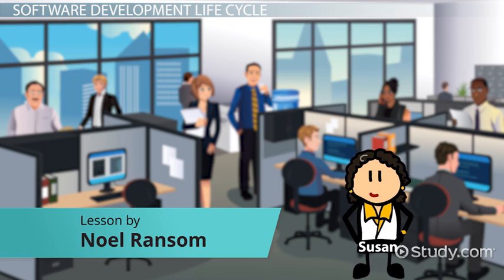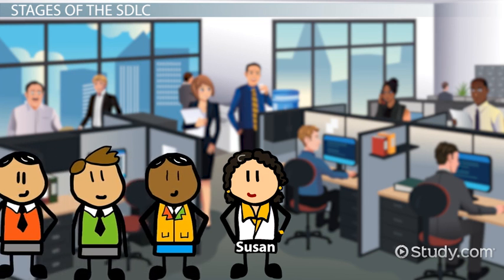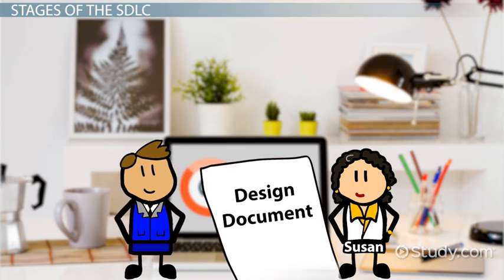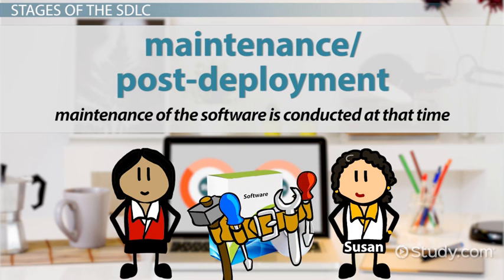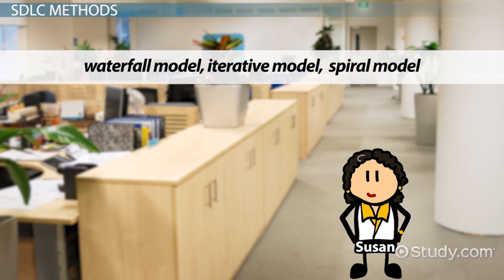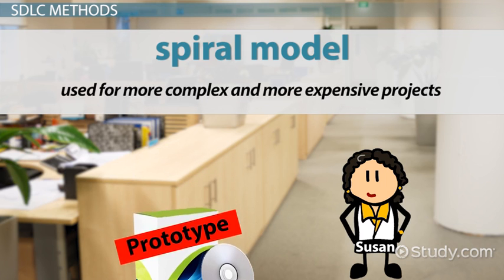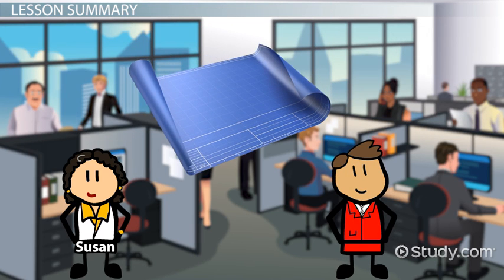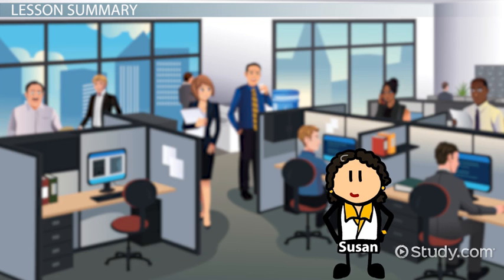What is a Software Development Life Cycle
This lesson defines the software development life cycle (SDLC), and explains its six-stage process. Examples of the models and methods of the SDLC are also provided.